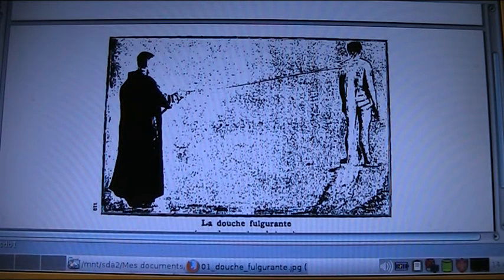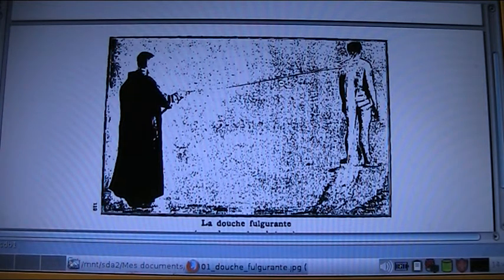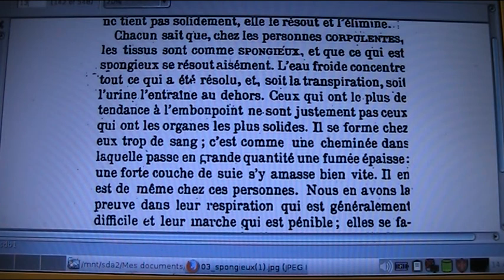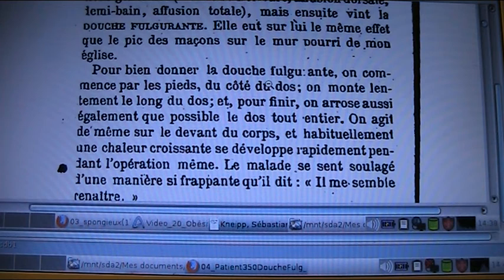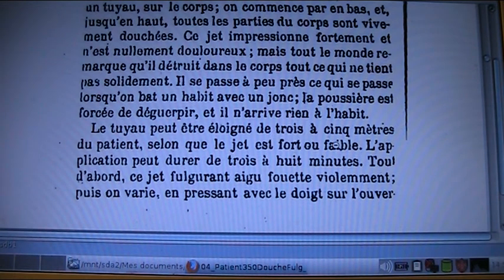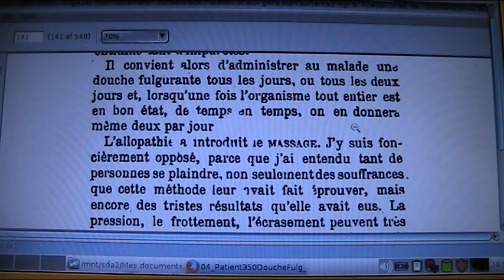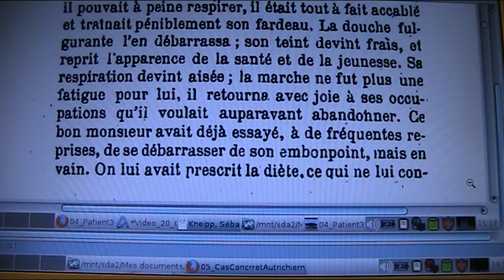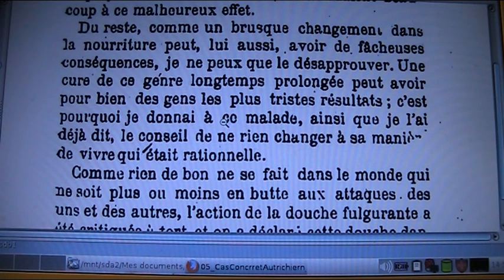20 - Healing Finger Osteoarthritis and diet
For a general review with an important update on diet, please watch video 31.

Introductory First Part : obesity treated by Kneipp through a water application, namely a powerfull (lightning) shower.
What does the shower consist of? Why does Kneipp prefer a shower to diet changes? How to apply the shower and what are the results?
For alternative treatment with dissolvent and absorbent applications alternately, see videos 28 and 29.